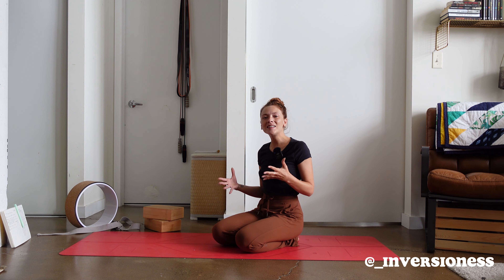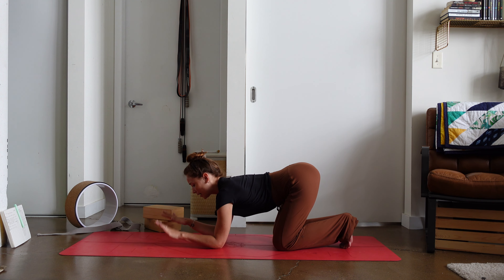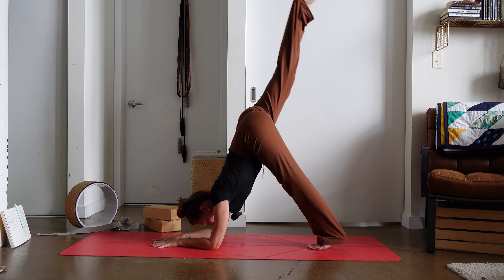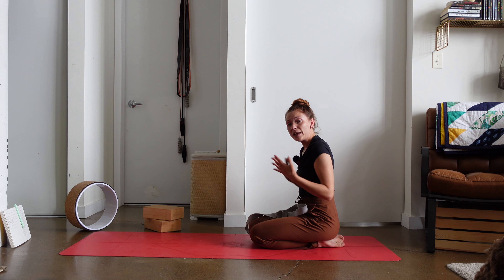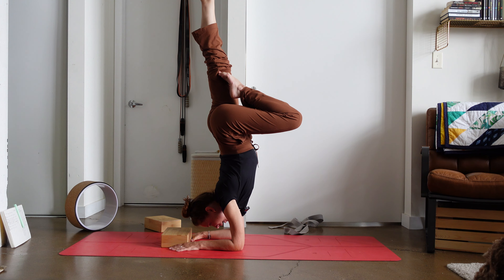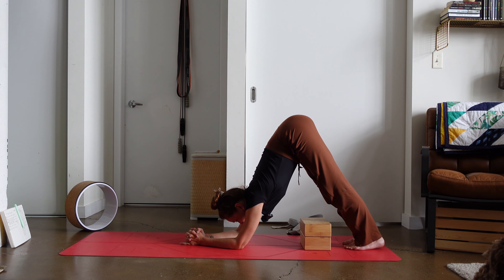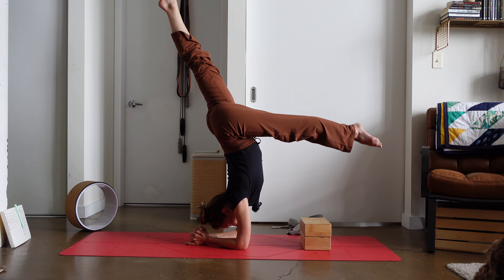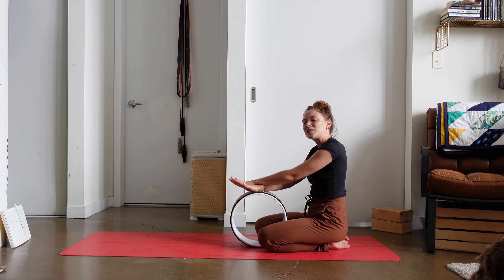Tutorial: How to enter a forearm stand *with props*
A step by step break down of how to get into a forearm stand and demo-ing different props to help with different areas of struggle.